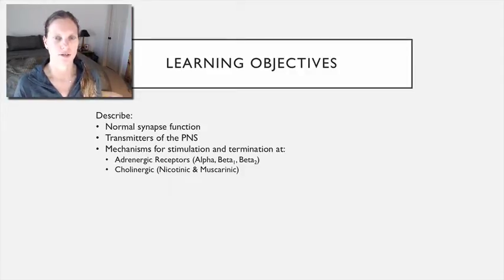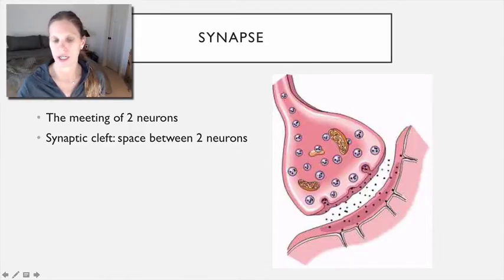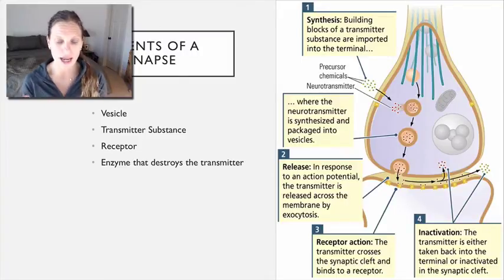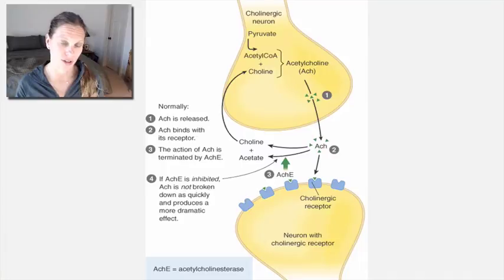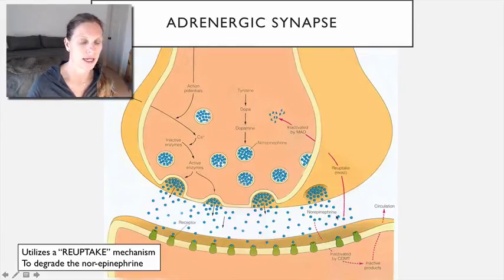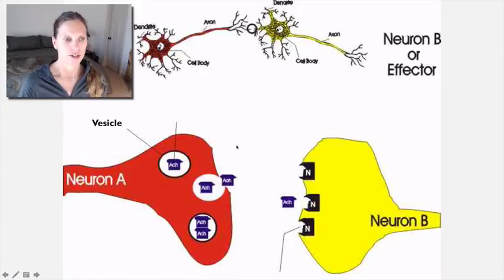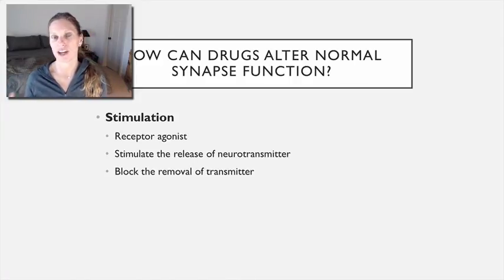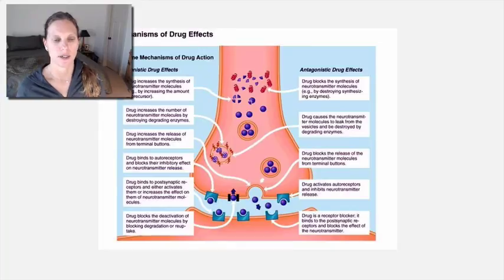U4 PNS V3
PNS Synapses